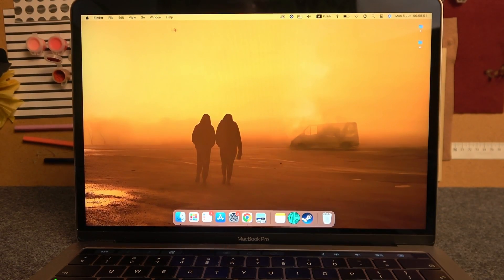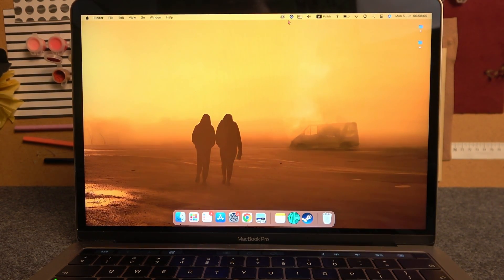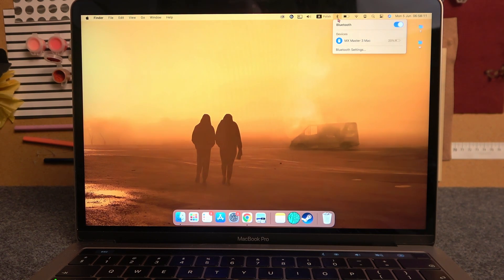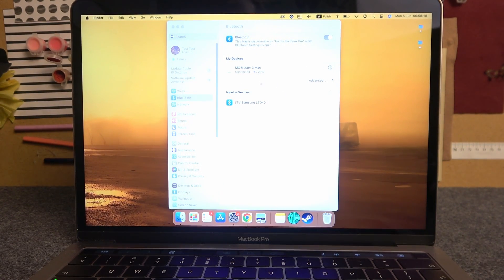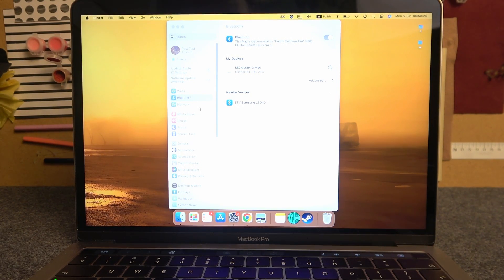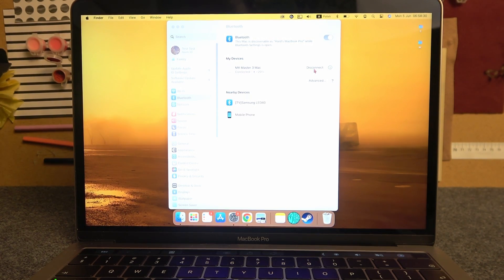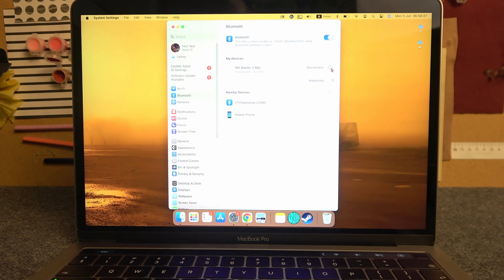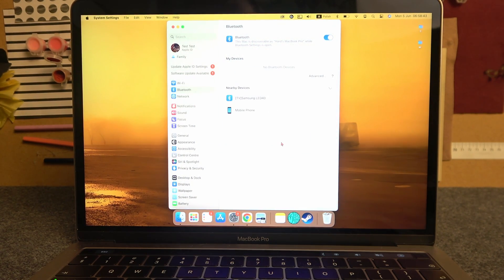How To Unpair Logitech MX Master 3 MAC From MacBook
In this video tutorial, we will guide you through the process of unpairing the Logitech MX Master 3 mouse from a MacBook. Whether you're switching to a different mouse or experiencing connectivity issues, unpairing the mouse allows you to disconnect it from your MacBook.

How to unpair Logitech MX Master 3 from MacBook
Disconnecting Logitech MX Master 3 from macOS
Unpairing MX Master 3 from MacBook Bluetooth settings
Removing Logitech MX Master 3 from paired devices on Mac
Disconnecting Logitech mouse from MacBook